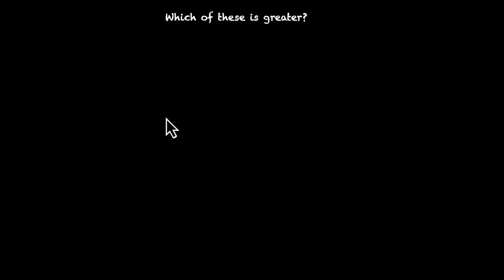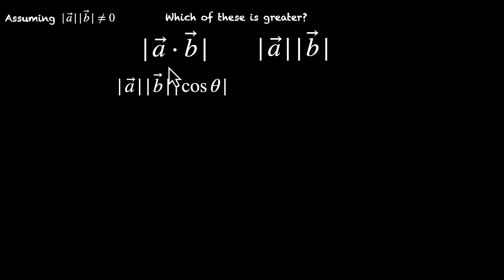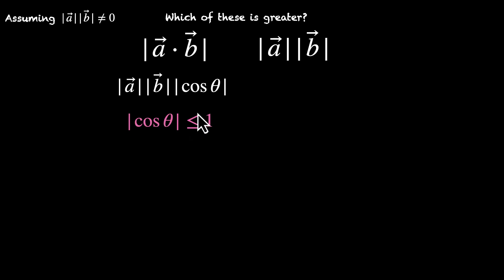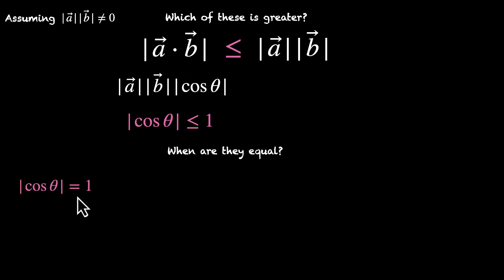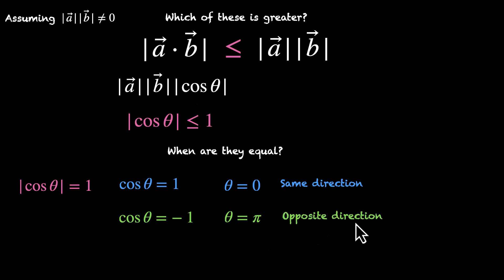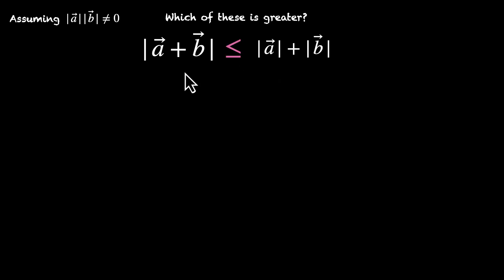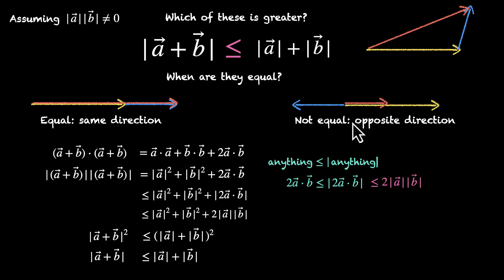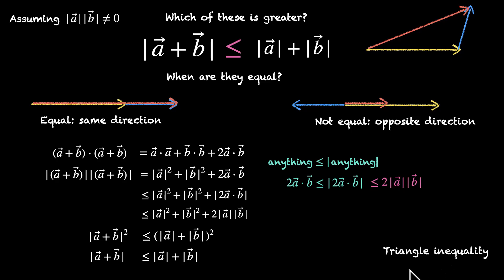Cauchy-Schwartz and Triangle inequality of vectors | Vector Algebra | Grade 12 | Math | Khan Academy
In this video, we discuss inequalities of multiplication and addition of vectors. Cauchy-Schwartz inequality says that the magnitude of the dot product can never be greater than the product of magnitudes. Triangle inequality says that the magnitude of the sum of vectors can never be greater than the sum of magnitudes of vectors. We also discuss the edge cases - when do both sides become equal. We then discuss their use cases - which one to use if we're proving collinearity and which one to use if we're proving that vectors are parallel.

Courses on Khan Academy are always 100% free. Start practicing—and saving your progress—now!

Timestamps:
0:00 Cauchy-Schwartz inequality
3:18 Triangle inequality of vectors
8:52 Which one to use for collinearity?